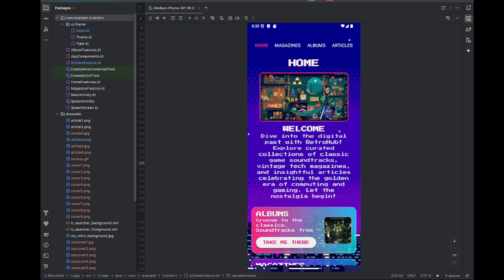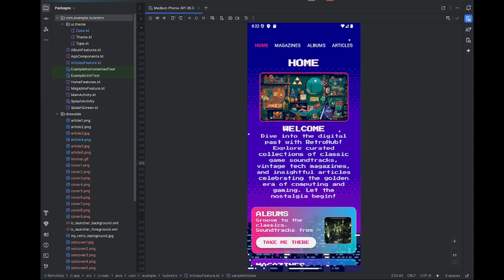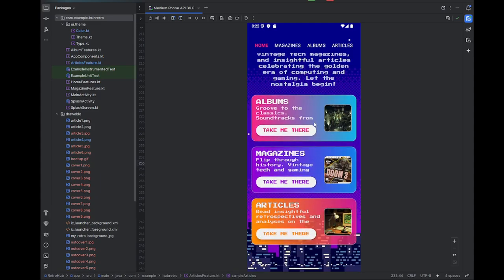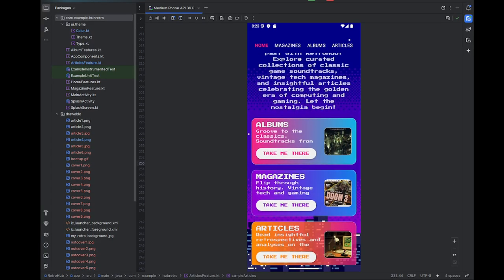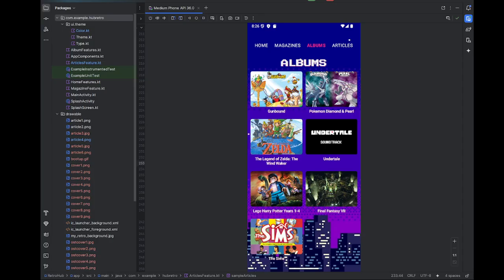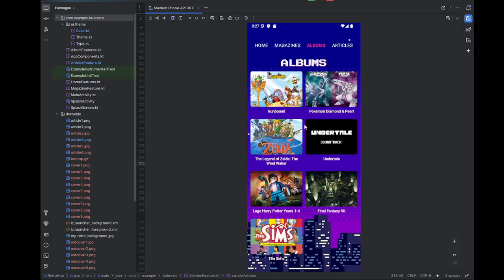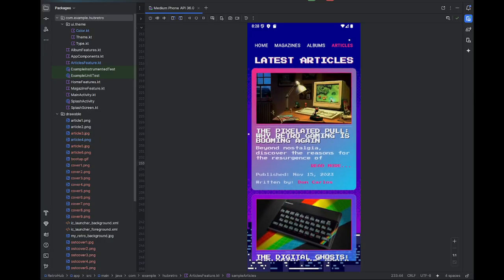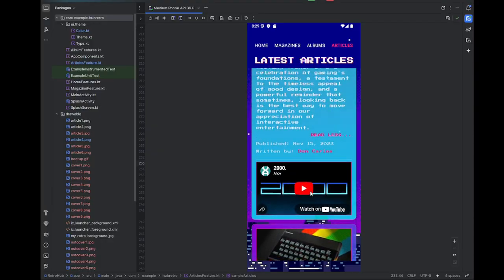Android Development - Final Project - Retro Hub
Retro App about retro videogames, magazines, albums and articles. It's completed in terms of Final Project but app wise there is still much to do. But it's a good starting point.